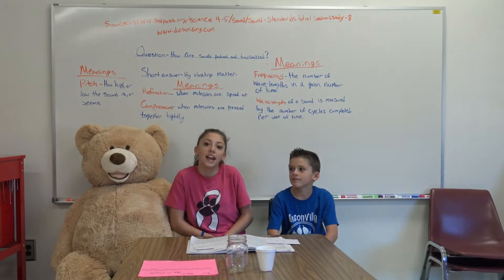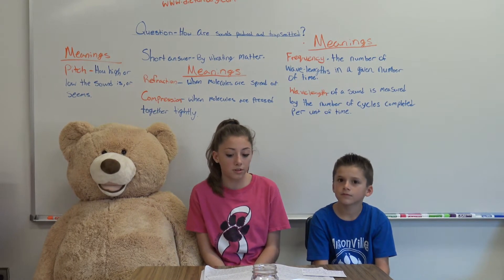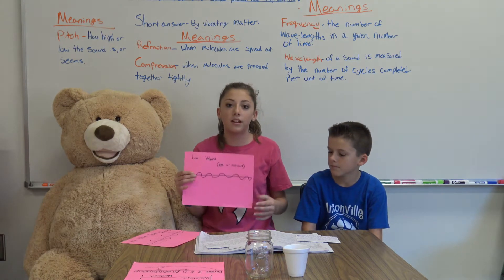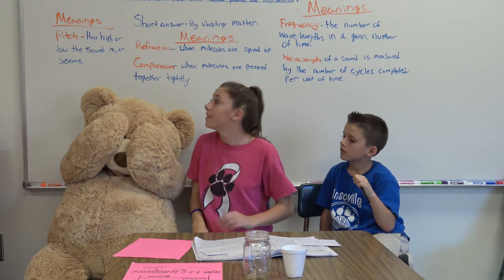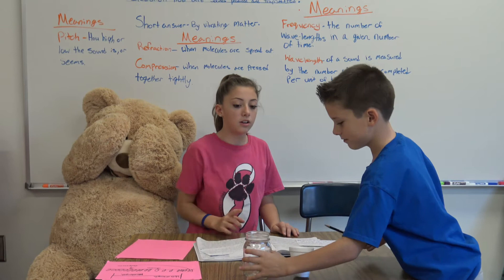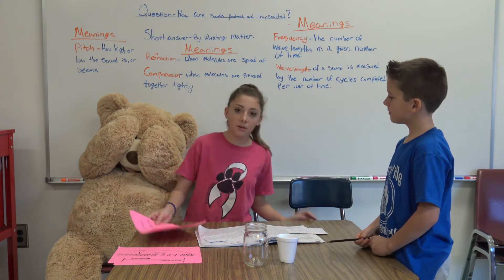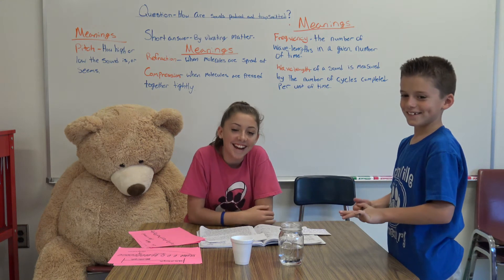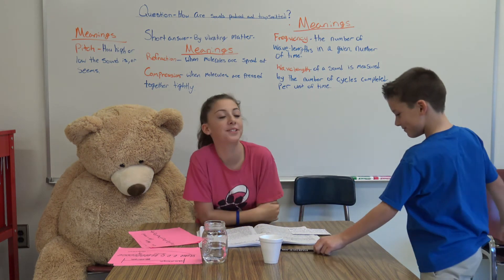EpicScience - How Sounds are Produced and Transmitted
This video made by my 6th grade class demonstrated how sound waves are produced and how sound waves with different pitches and frequencies travel.